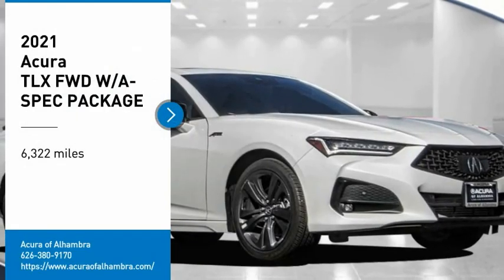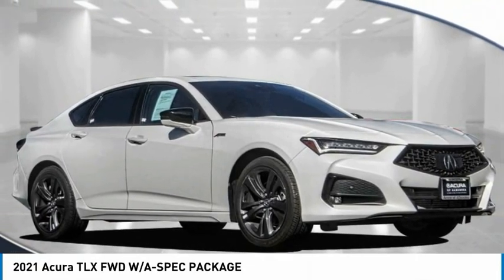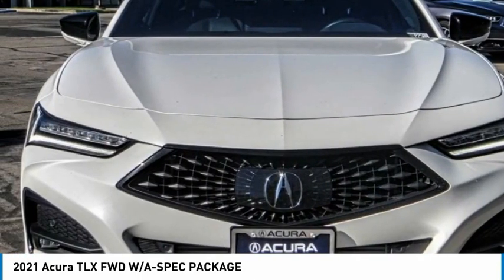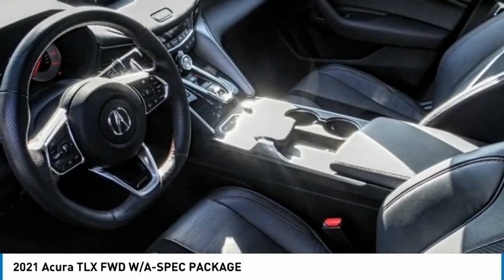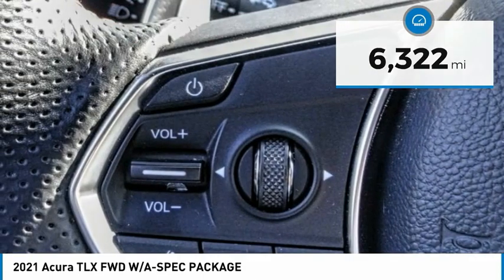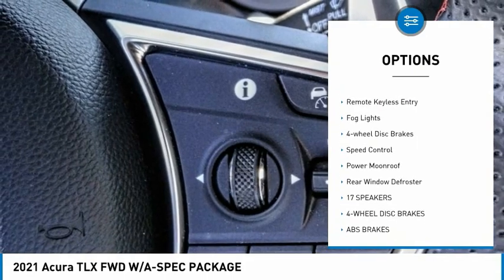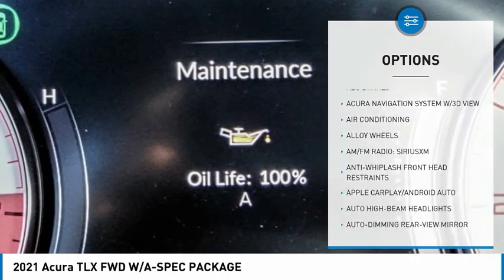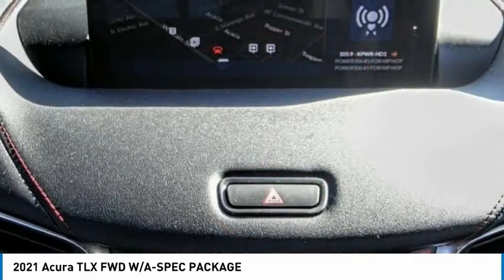2021 Acura TLX MONTEREY PARK ROSEMEAD EL MONTE MONTEBELLO LOS ANGELES P2586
2021 Acura TLX FWD W/A-SPEC PACKAGE

1700 W. Main St.